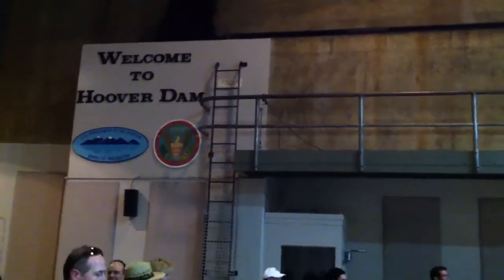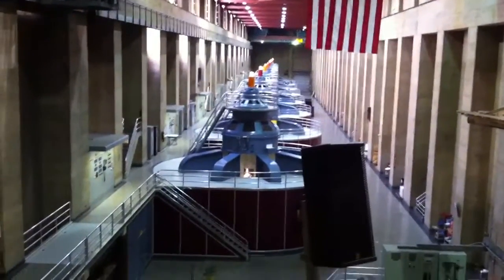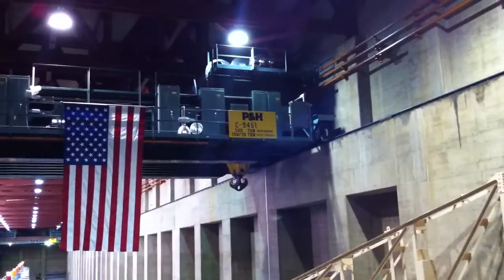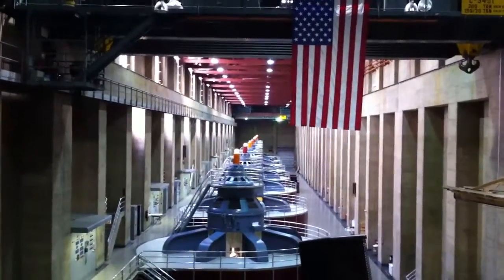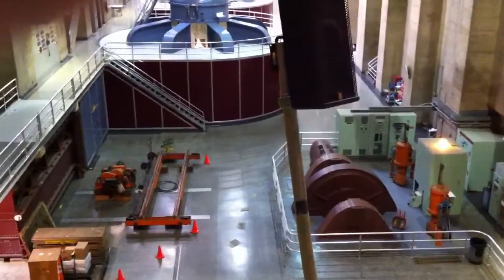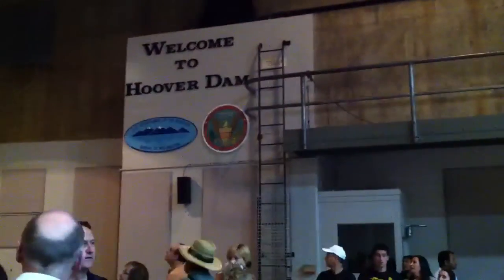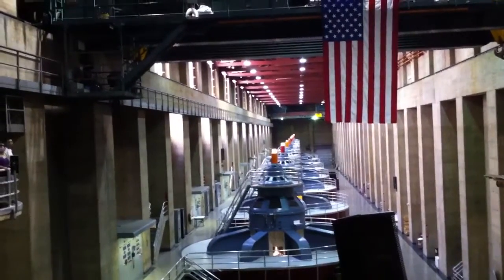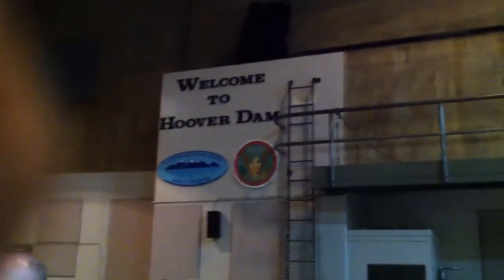HOOVER DAM TOUR #2 (POWER PLANT)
Bureau of Reclamation guide Jack briefs dam visitors about the 650-foot long Nevada wing of the powerplant and eight of the dam's 17 huge generators. To enter the Hoover Dam Powerplant, a 70-second elevator ride takes you 500 feet down under through the rock wall of the Black Canyon to begin the guided tour. While at the balcony don't miss the intricate Terrazzo floor designs under your feet; great spot for picture taking.  Info (An iPhone 4 HD video upload)